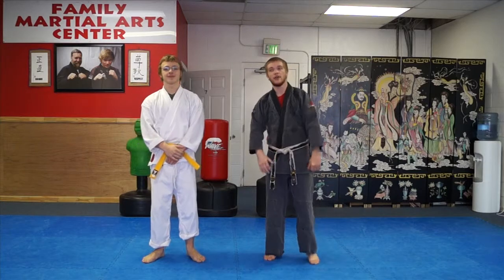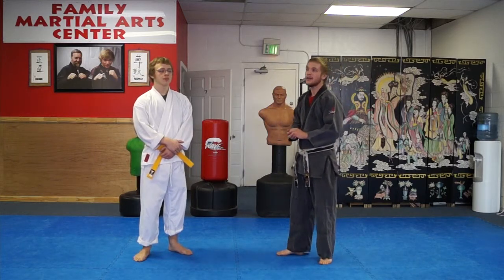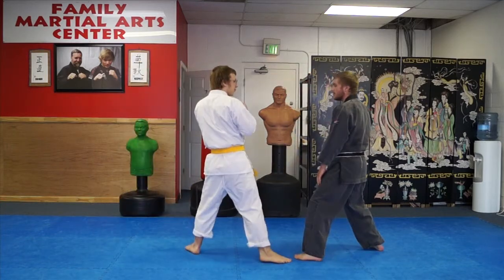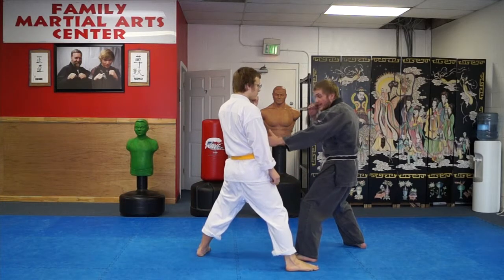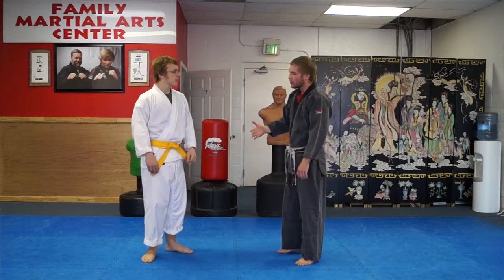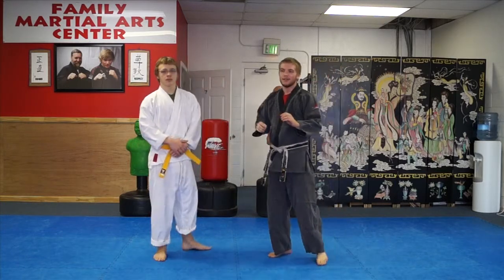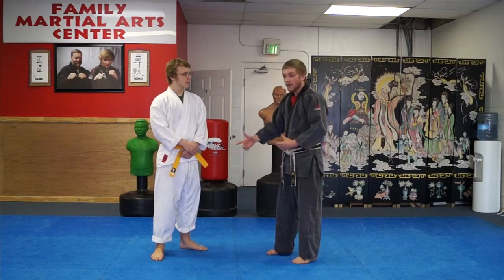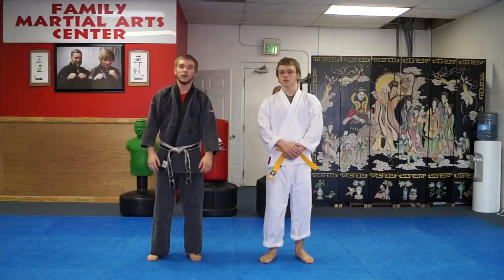Kenpo Blocking A Kick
Defense against an untrained "punting" kick.